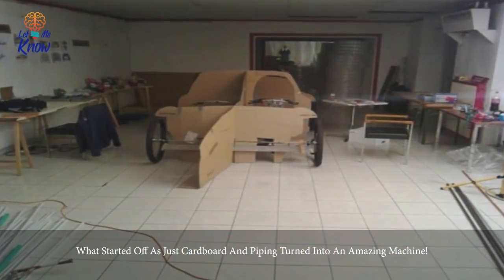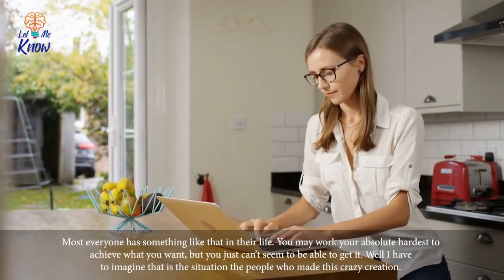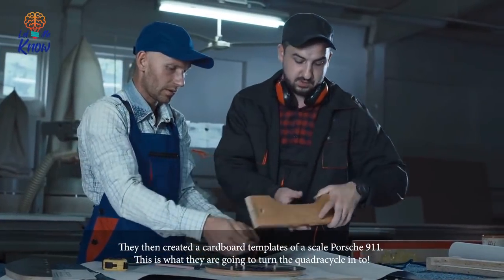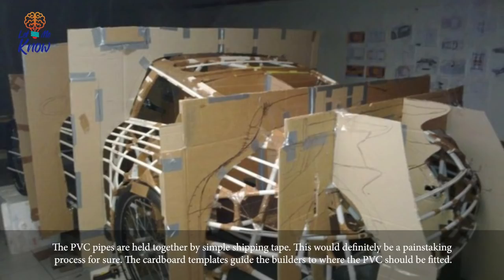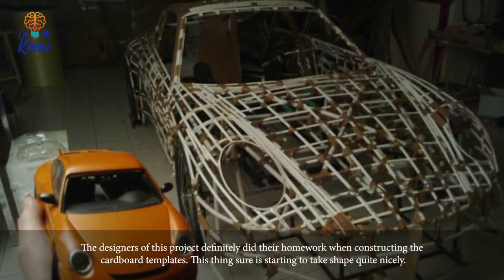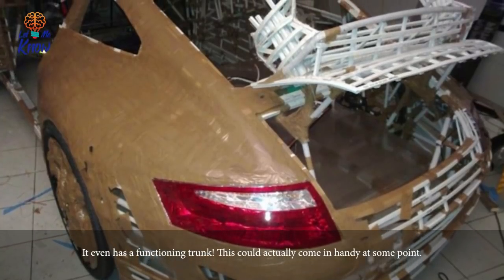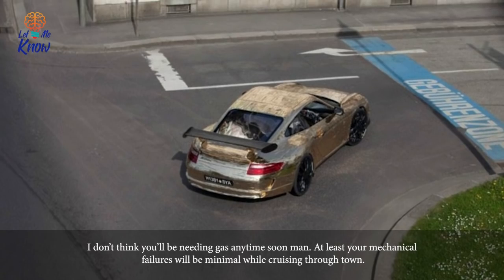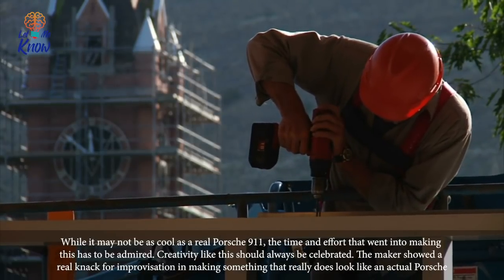He Started Cutting Out Cardboard And Piping The End Result No Way!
Has there ever been something in your life that you want extremely bad, but you know you will probably never be able to get it? Maybe a lake house, a motorcycle or a car. Most everyone has something like that in their life. You may work your absolute hardest to achieve what you want, but you just can’t seem to be able to get it. Well I have to imagine that is the situation the people who made this crazy creation were in. Instead of just always wishing for what they couldn’t have, they took an alternative route and made something incredible. This thing is like nothing you’ve ever seen before.